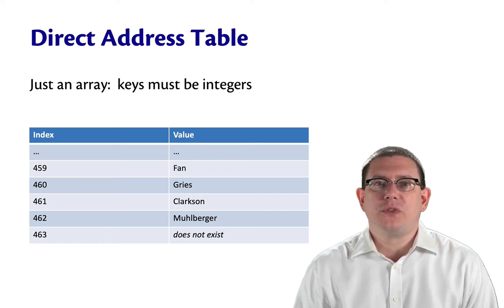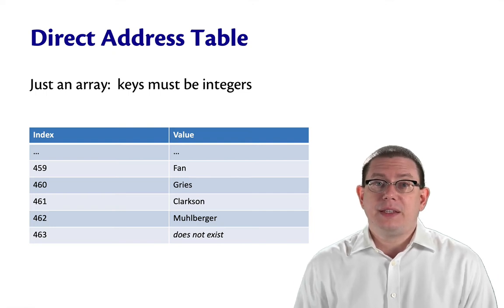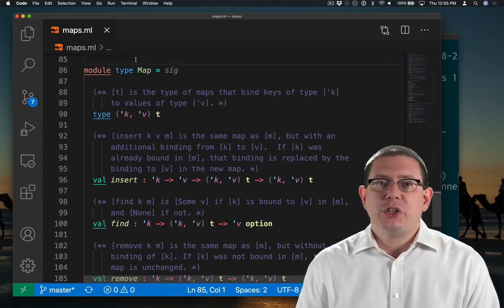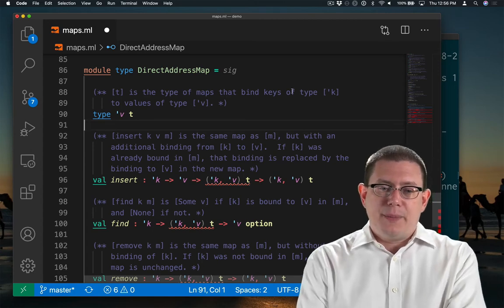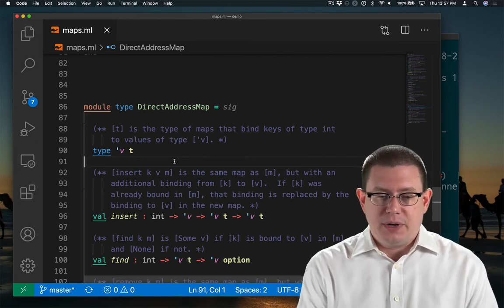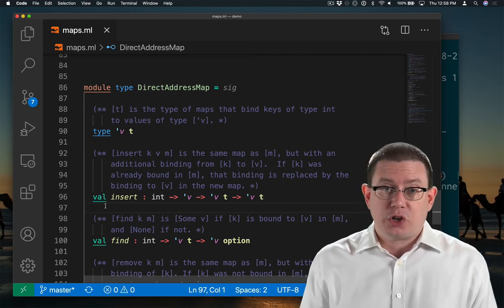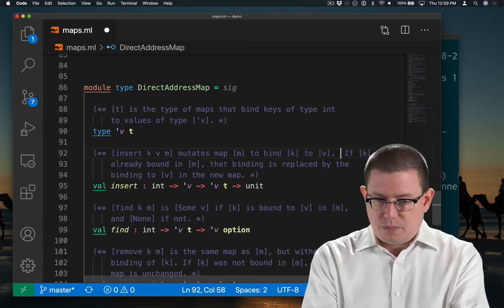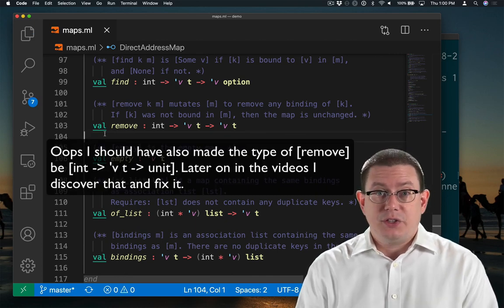Direct Address Map ADT | OCaml Programming | Chapter 8 Video 8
The interface for a direct address table, which is a kind of map